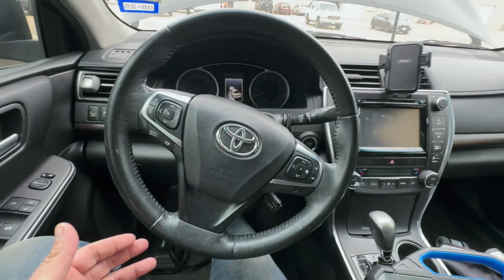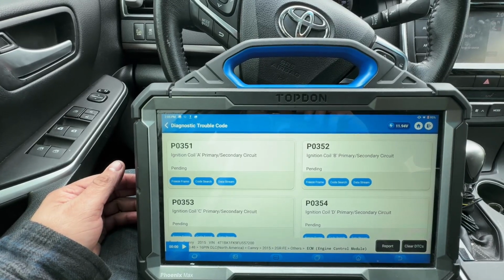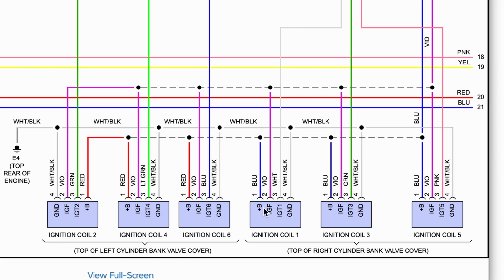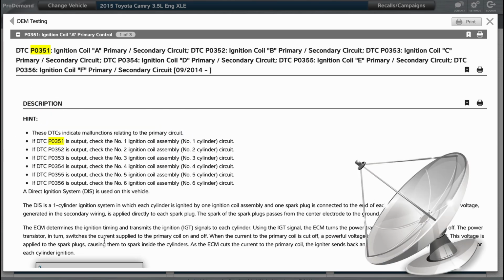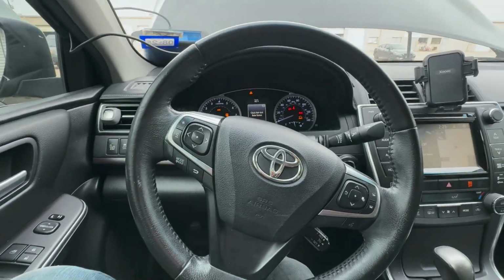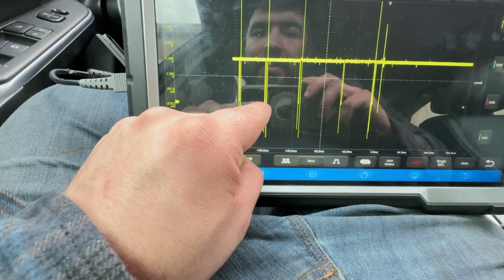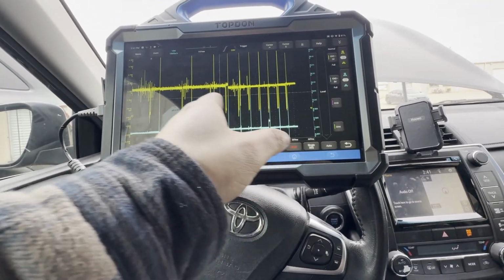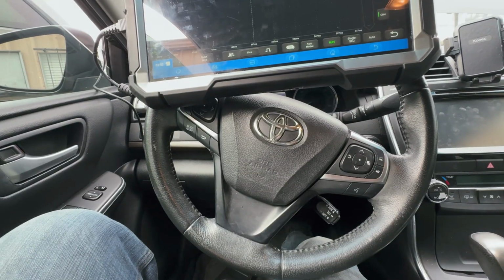No start repair | 2015 Toyota Camry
**Want to own the tools I use ?? Click on the amazon link below to get my top 5 Tools I use** Automotive Test Light Flexible Backprobe Multimeter OBD Scan Tool Wire Piercing Probe Disclaimer: Due to factors beyond the control of Oz Mechanics, I cannot guarantee against improper use or unauthorized modifications of this information. Oz Mechanics assumes no liability for property damage or injury incurred as a result of any of the information contained in this video. Use this information at your own risk. Oz Mechanics recommends safe practices when working on vehicles and or with tools seen or implied in this video. Due to factors beyond the control of Oz Mechanics, no information contained in this video shall create any expressed or implied warranty or guarantee of any particular result. Any injury, damage, or loss that may result from improper use of these tools, equipment, or from the information contained in this video is the sole responsibility of the user and not Oz Mechanics.